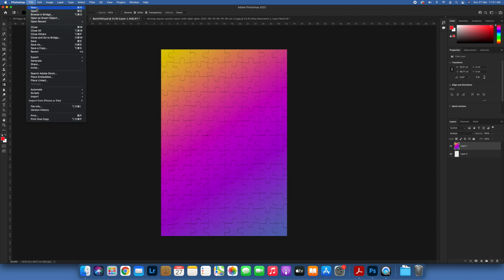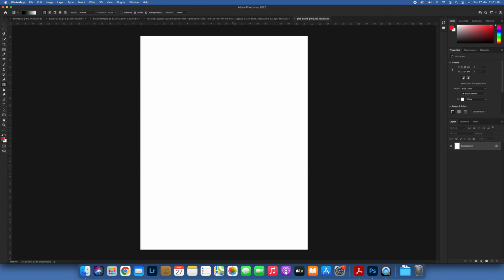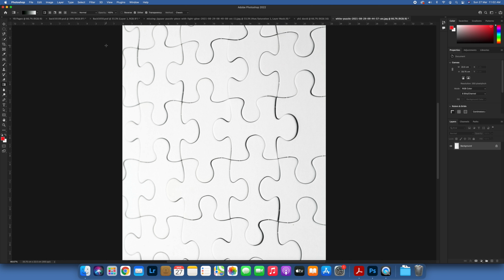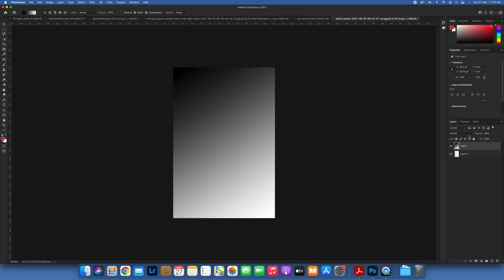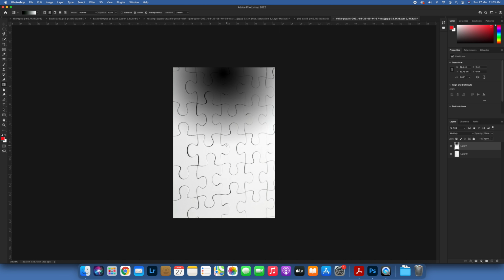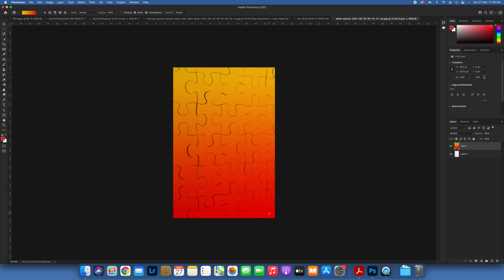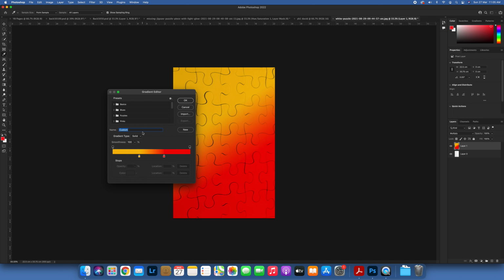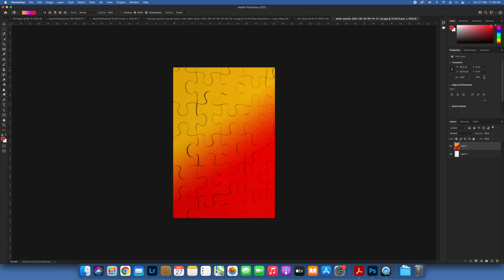Photoshop 13: Gradient Tool